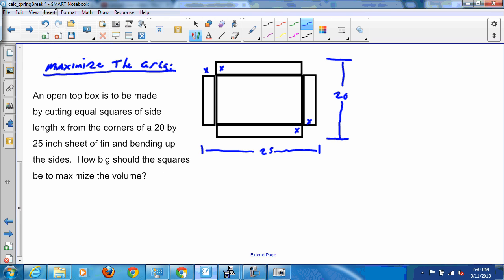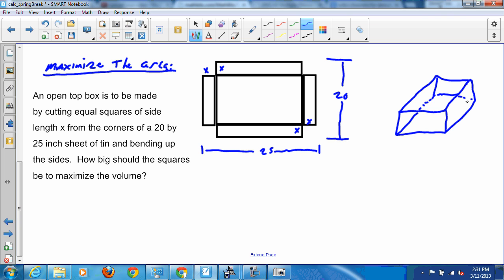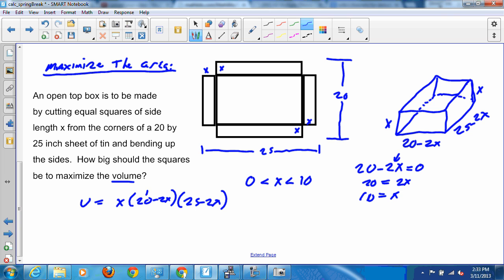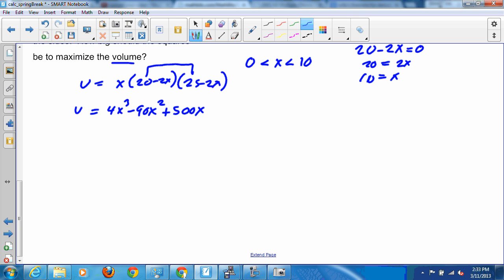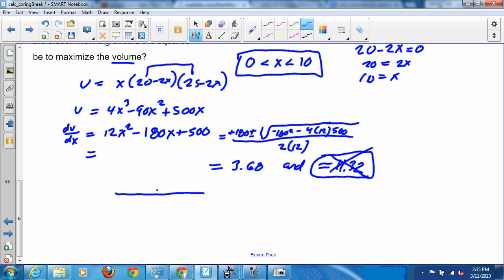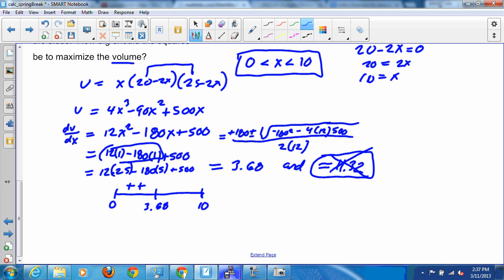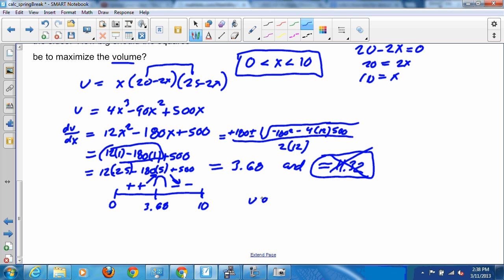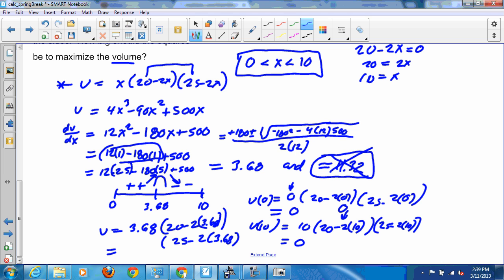Optimization ex 2